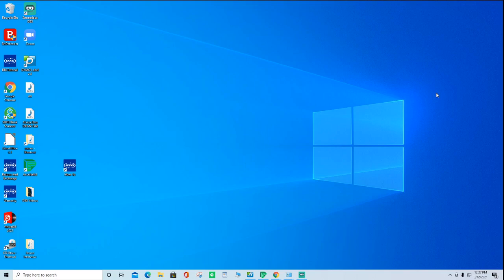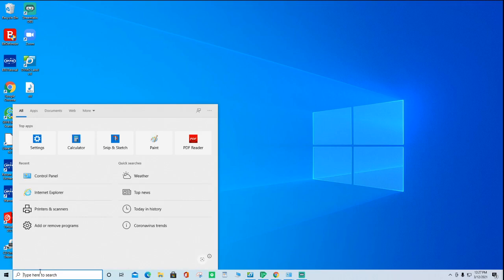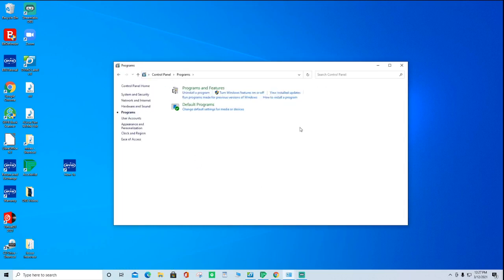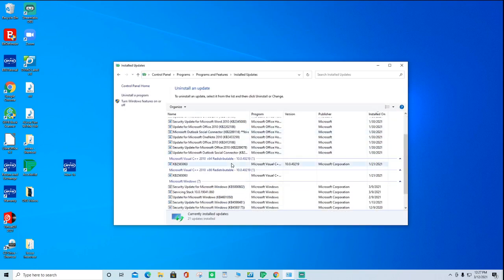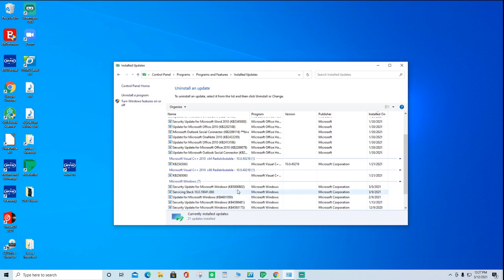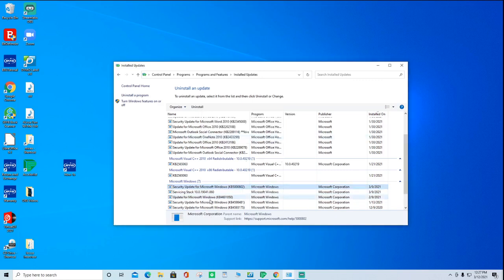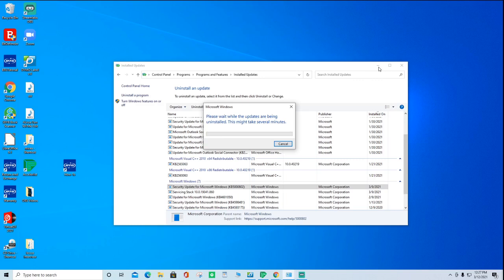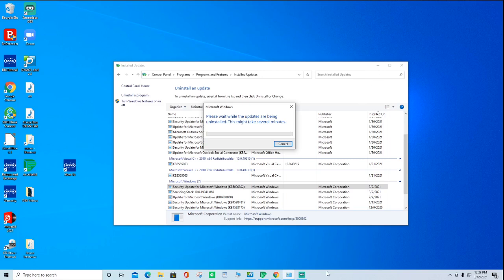How to fix Dymo printer printing blank labels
Quick video on how to remove the Windows security update and everything should go back to normal.
Also just and FYI your computer might reinstall the update, and you will have to remove again. Hopefully Microsoft will fix this in their updates next month.